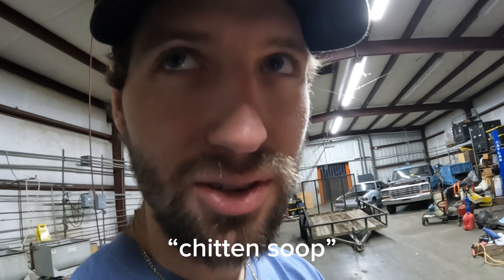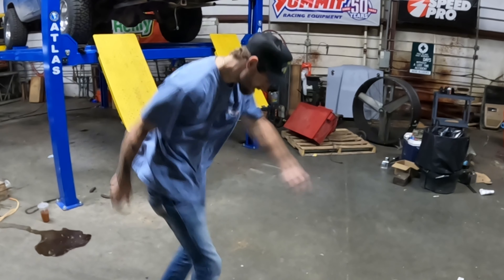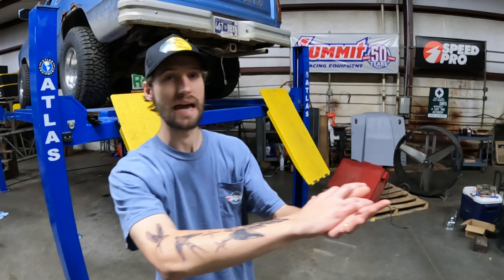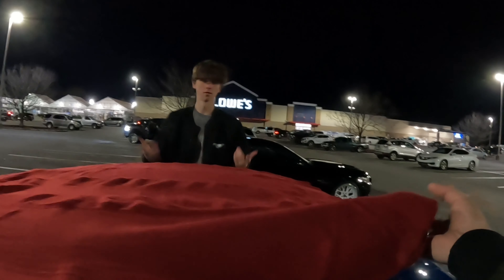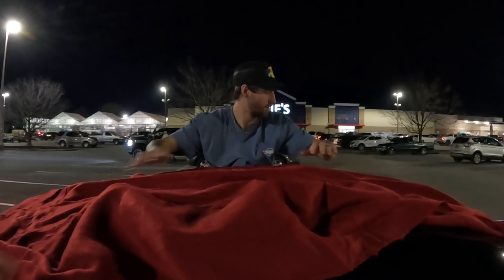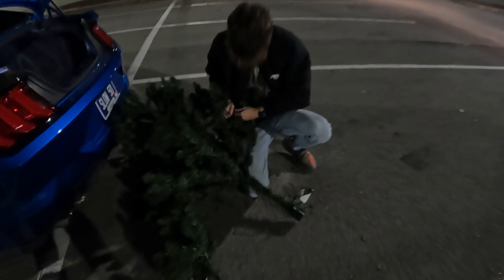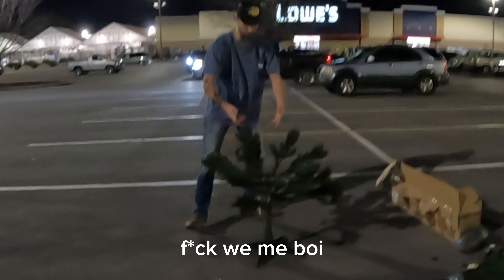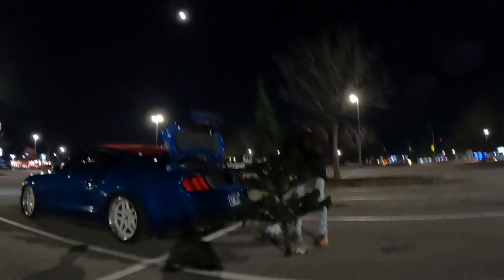We Put Christmas Trees On Mustangs 😂🎄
Yeah we might've fried a couple of plug-ins, almost busted the back glass, and saw Jacob's dance 14 million times, but hey! We had a ton of fun with this. Would mean the world to us :).

Side Markers & Reflectors- Striker Lighting